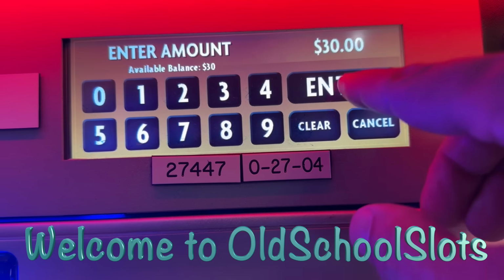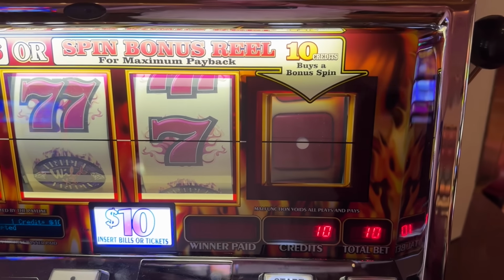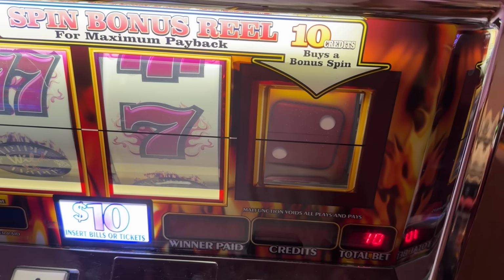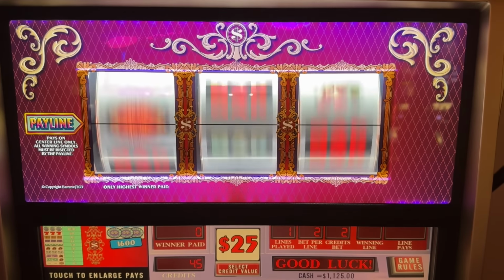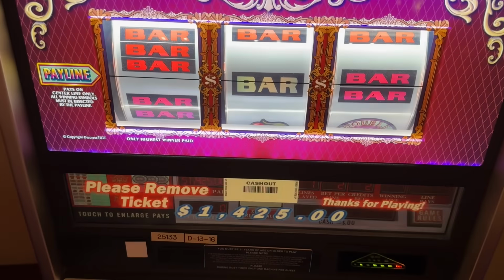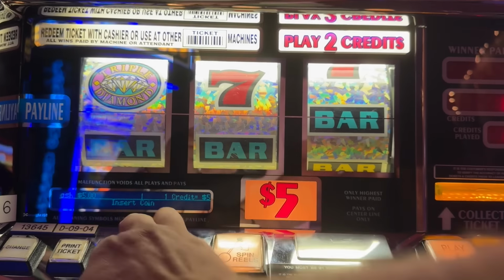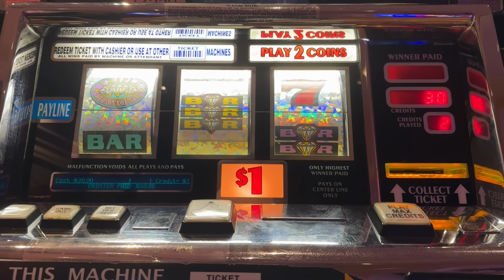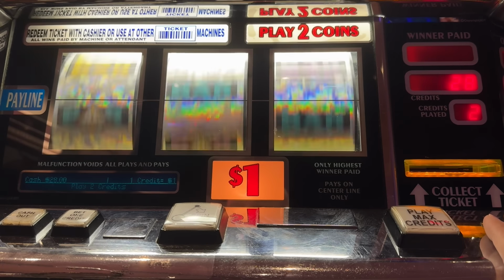What's Better Than a $50 Max Bet Bonus? BACK 2 BACK Bonuses Of Course! Let's Get The Third!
What's Better Than a $50 Max Bet Bonus? BACK 2 BACK Bonuses Of Course! Let's Get The Third! As always, we hope you enjoy this video, Cheers!